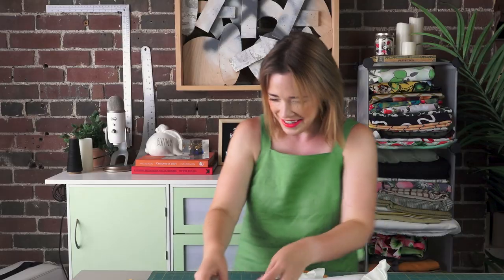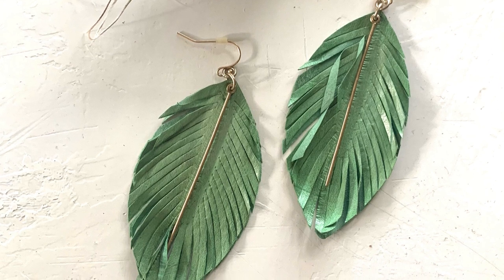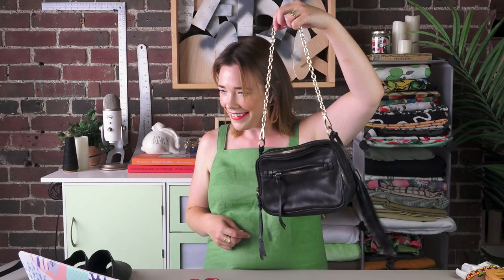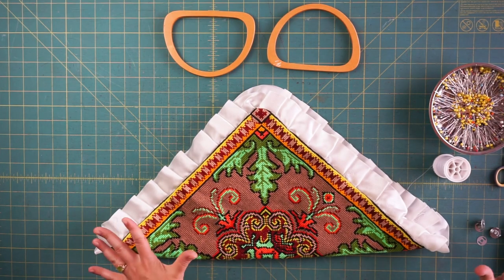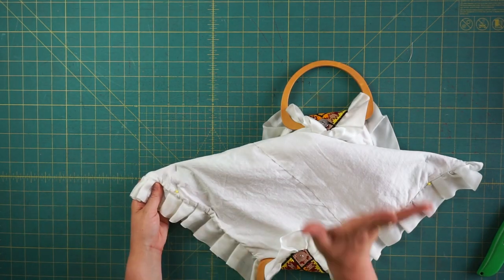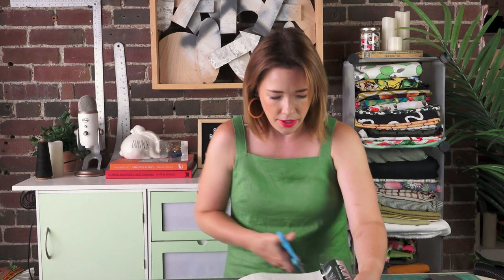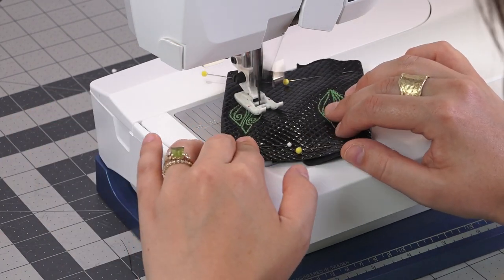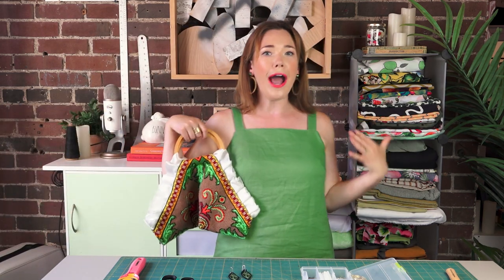Style Revive Challenge: Transform a Pillowcase into a Clutch Purse | Season 4, Ep. 2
When you have been sewing garments for a while, it’s only natural to step into the accessory making pond and a fabulous place to start is fixing your existing ones as well as playing around with upcycling! In this episode of Style Revive Meg lays out her pet chewed and damaged purses and shoes to see how she can fix them with the help of Upcycle expert Sadie Fox Metter. Meg also gets inspired by a thrifted pillowcase fabric and wants to transform it into a clutch and then uses scrap pleather to embroider into earrings. It’s always fun to play around in the studio with unconventional materials and fix items instead of throwing them away.

Join the Style Revive Challenge this season and YOUR project could be featured in the LIVE 5th episode on November 2nd , 2021 as well as in an upcoming issue of Sew News Magazine!

How to enter:
Simply create a project based on an episode topic including upcycling a men's shirt, thrift flips, accessory update, baby quilt, embroidery repair, pattern hacking, tie dying, and more! Get inspired and take the challenge as Meg did in this season of Style Revive - don't forget you can always phone in a friend too. Post your project to Instagram using the hashtag StyleReviveChallenge by October 31st 2021. to watch the live.

- Pillow case (thrifted)
- Purse handles
- Wood grain tape
- Magnetic snaps
- Thread
- Pins
- Iron and pressing station
- Rotary cutting system

See a new episode of Style Revive with designer Meg Healy, every Tuesday on the Sew Daily Network. You can also watch season 1 + 2

About Sew Daily:
Modern sewing inspiration and education, all from the comfort of your home – or sewing space! At Sew Daily Network, we live and breathe sewing in all its forms. From fashion sketching to capsule sewing to new pattern releases, we are passionate sewists dedicated to the sewing lifestyle. With new content weekly focused on garments and cosplay, mastering basics and trying new-to-you techniques, watch, sew, learn, repeat, and sew daily – with us